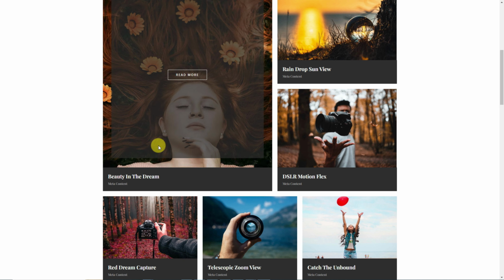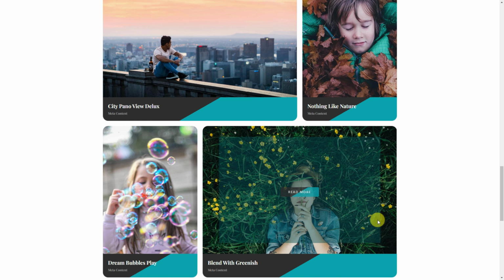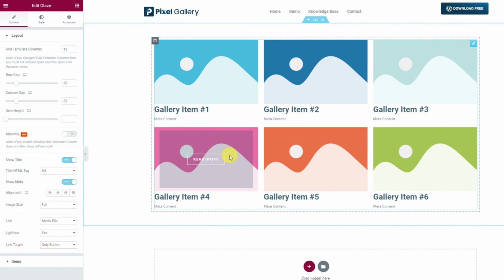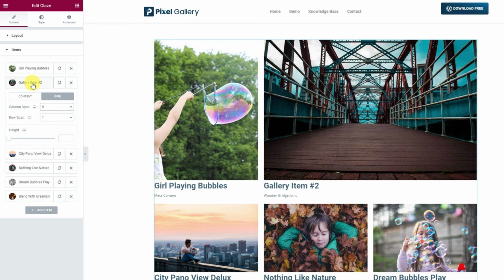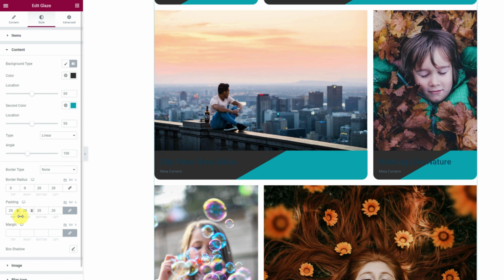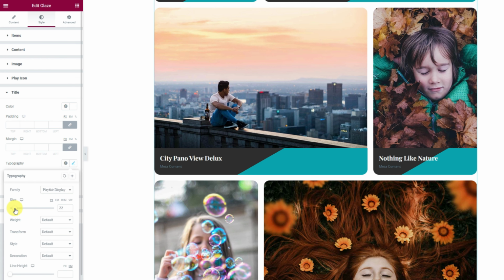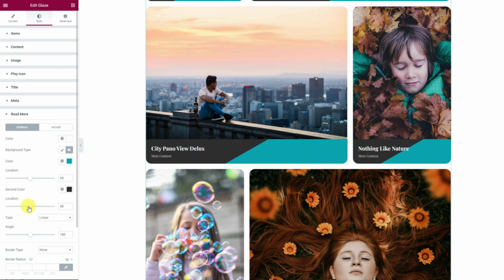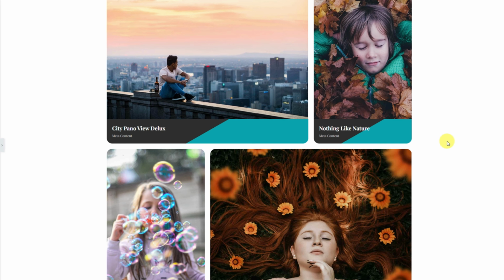How to Use Glaze Gallery Widget by Pixel Gallery in Elementor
Learn how to easily create stunning galleries using the Glaze widget in Elementor. Enhance your website with eye-catching image displays!

glaze gallery widget
wordpress image gallery
Free elementor plugin
pixel gallery
bdthemes